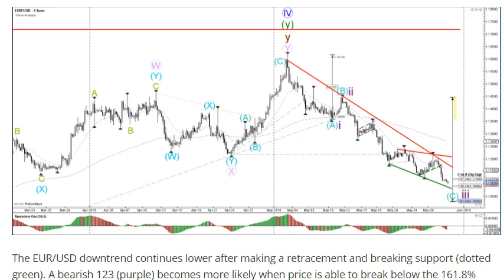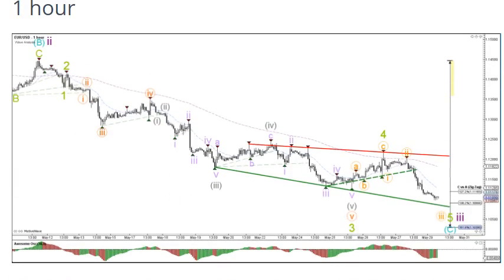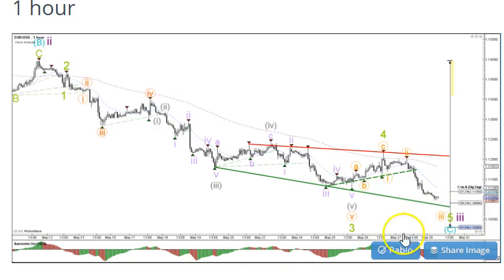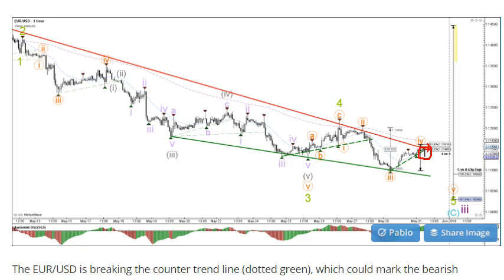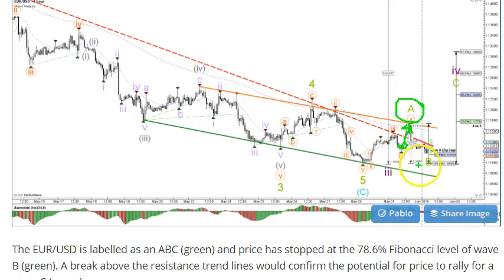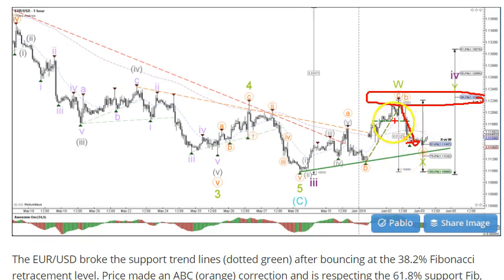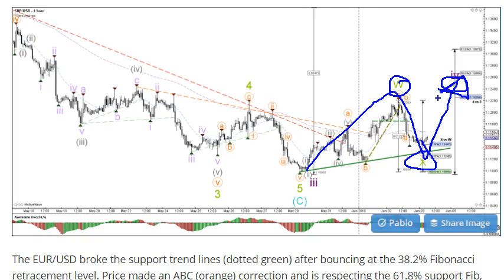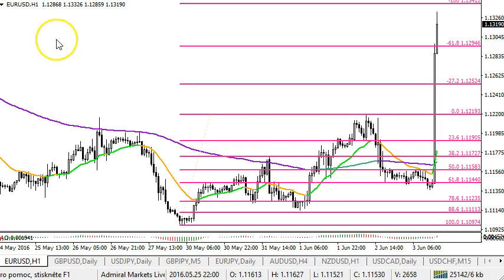Perfect EUR/USD Wave Analysis: Why It's Simple and How It Helped My Trading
Chris explains what he was thinking when making the wave analysis and how he used the wave analysis to make trades in a live webinar. This wave video goes beyond theory and shows how wave analysis can also be useful for actual trading decisions and why wave analysis gives traders a gigantic advantage.